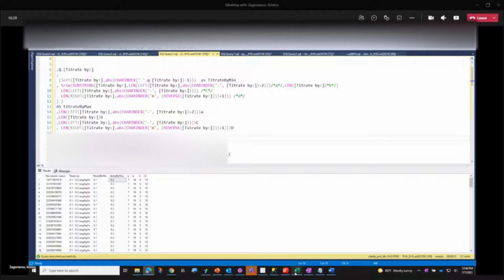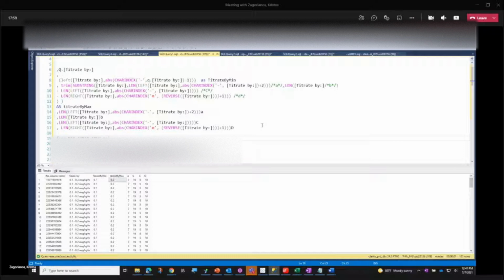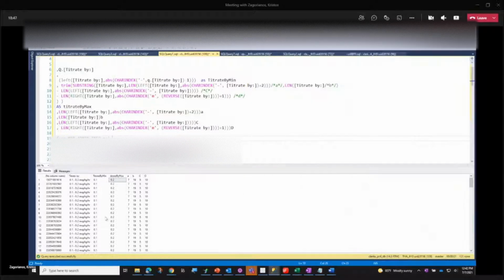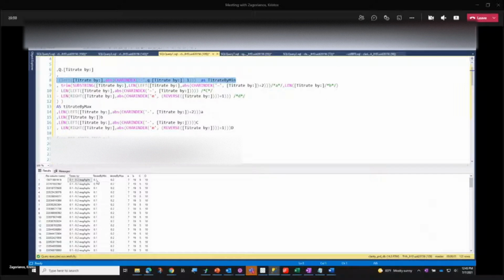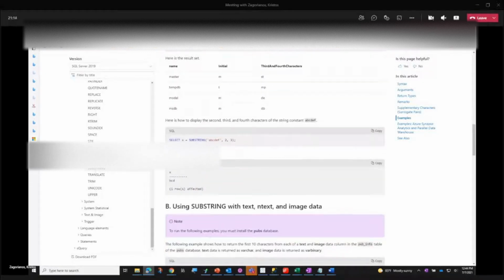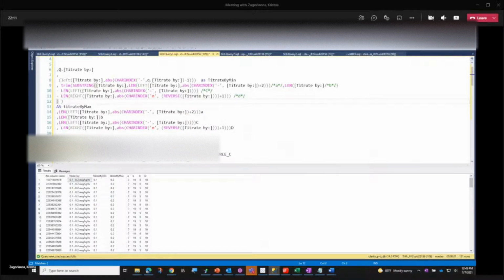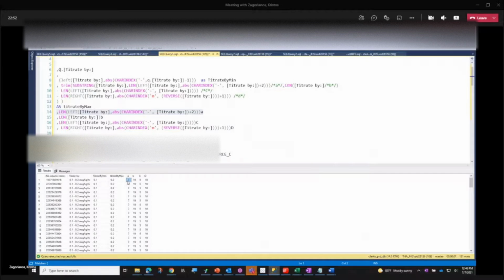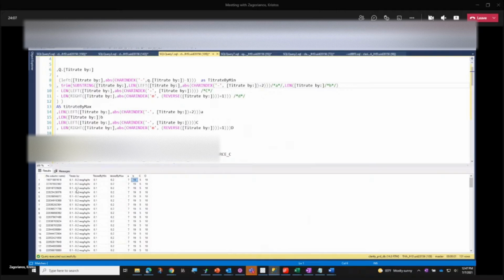How can I use substring to split a field in SQL?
Sometimes our BI customers don't know how we can help them. In this video, I discuss how a request from the customer resulted in more work for him and then how we can help our customers bebetteratBI by using some slightly more advanced SQL functions.